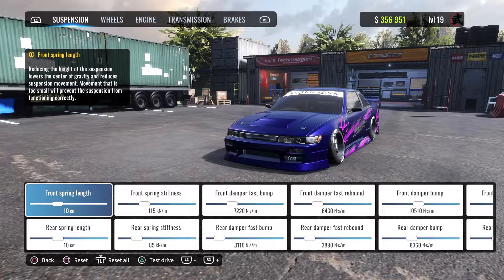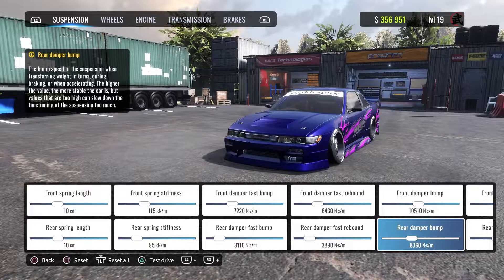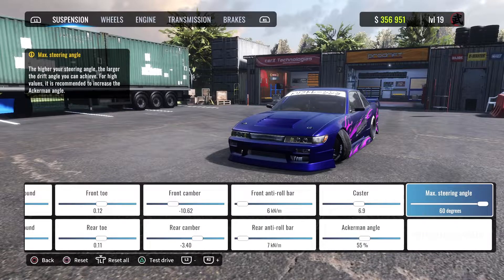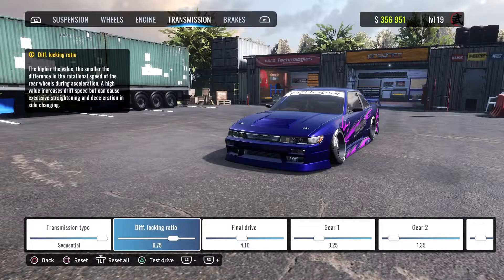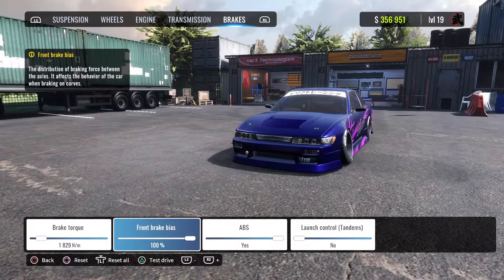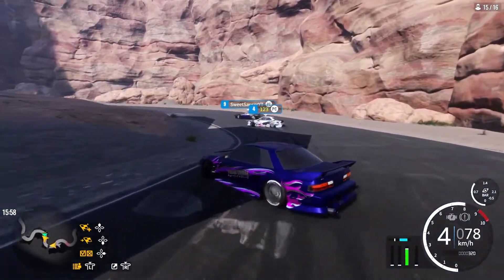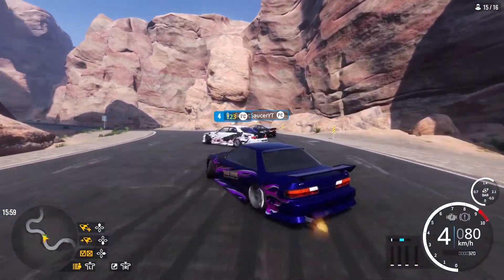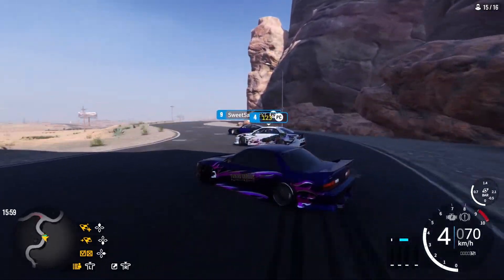Carx Drift Racing Online Wellington S20 Ultimate Setup